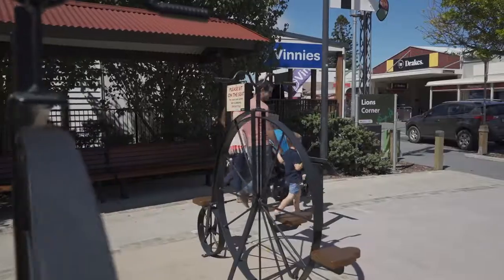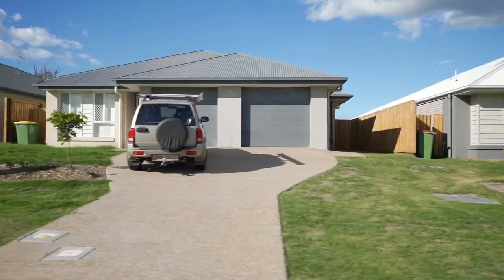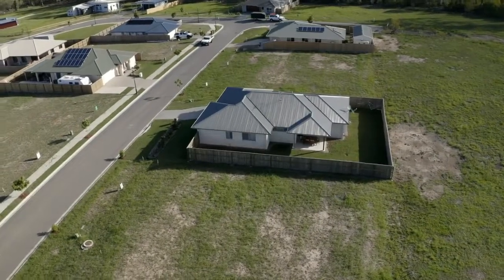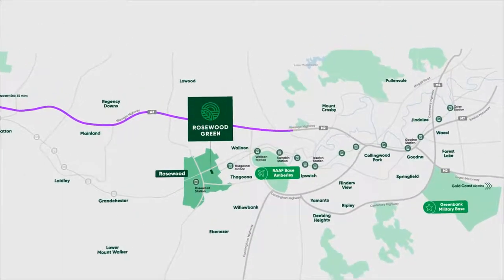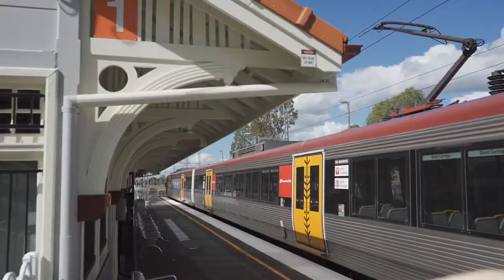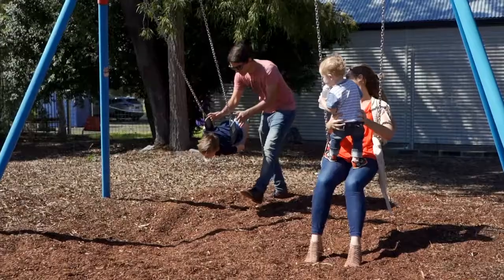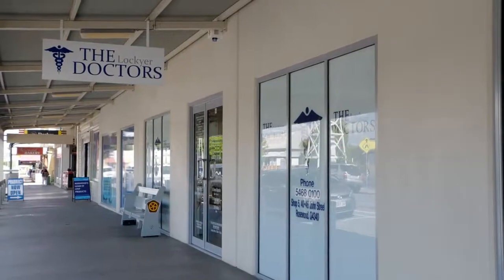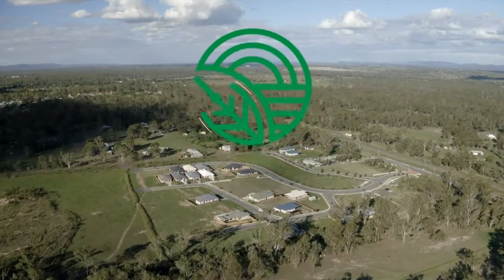Place Projects - Welcome to Rosewood Green